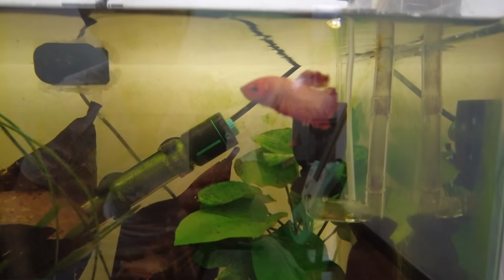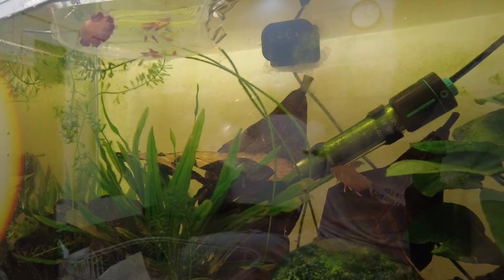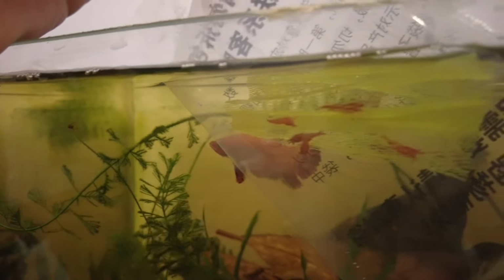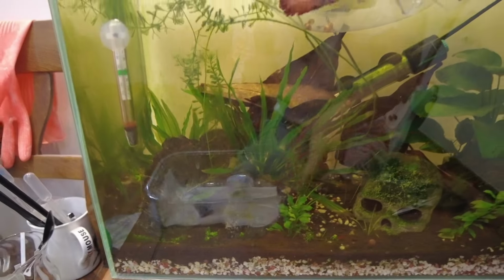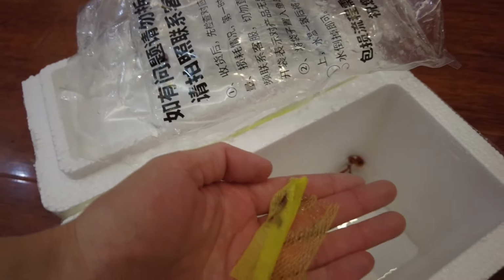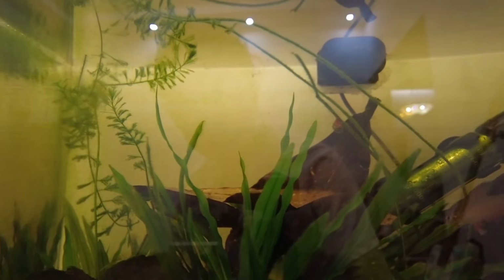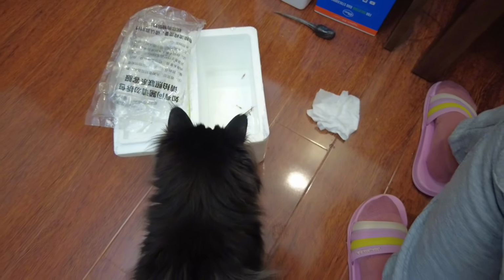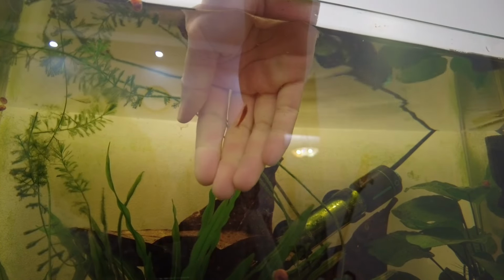Releasing shrimps and snails into fish tank